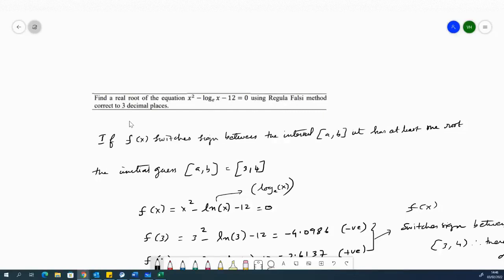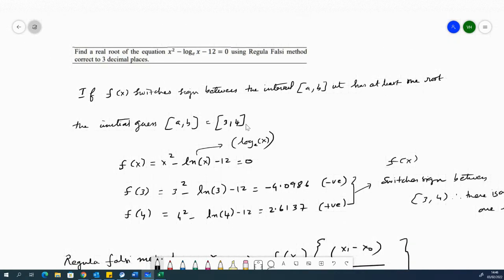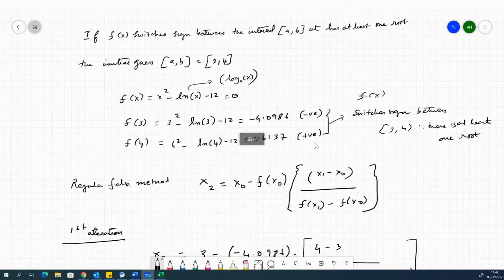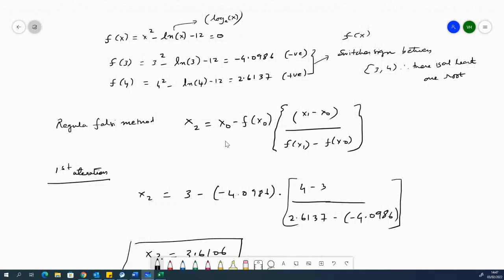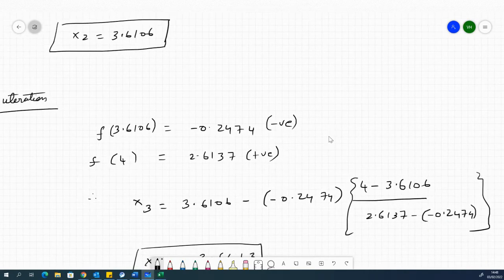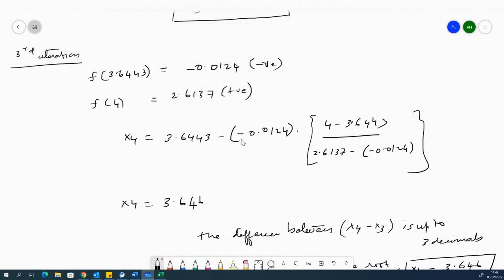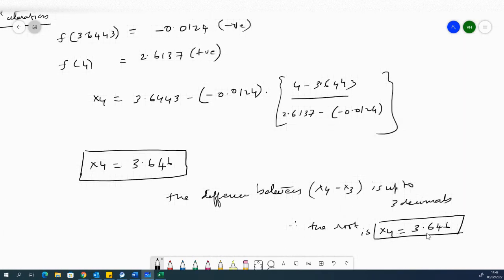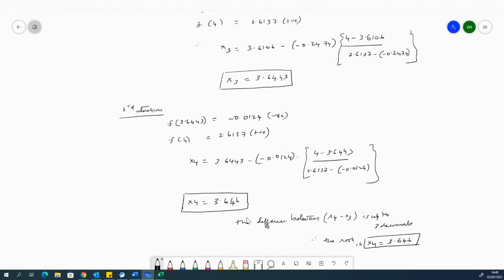Find a real root of the equation x2 loge x 12 =0 using Regula Falsi method correct to 3 decimal pl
Find a real root of the equation x2 loge x _ 12 =0 using Regula Falsi method correct to 3 decimal places.